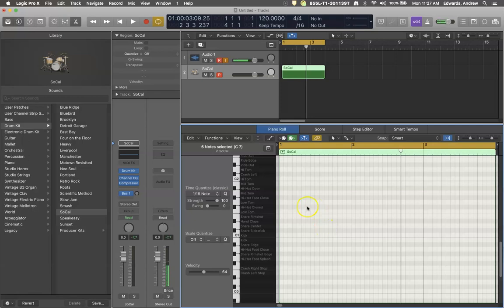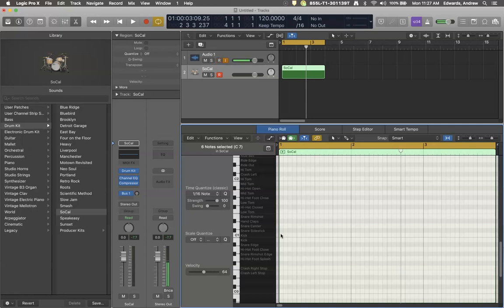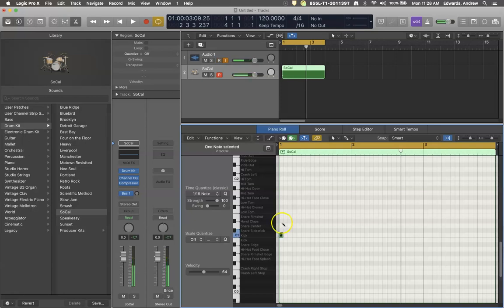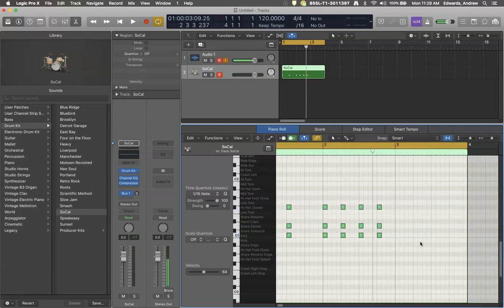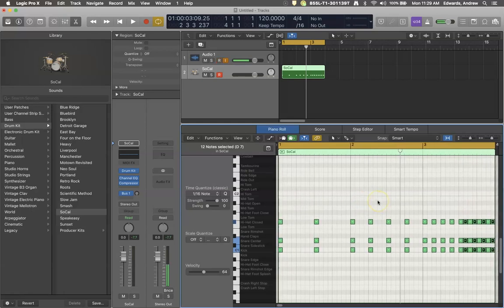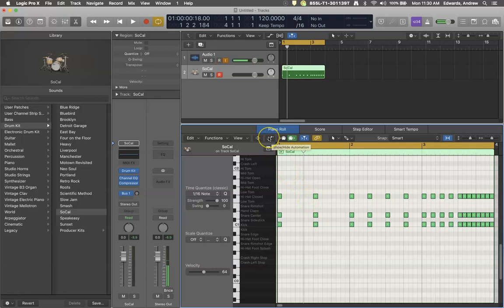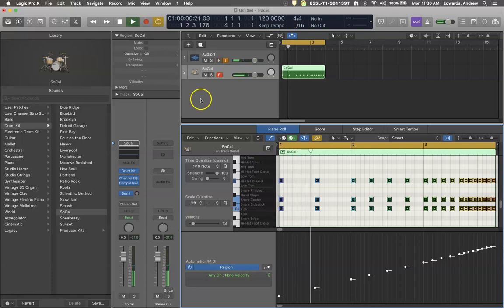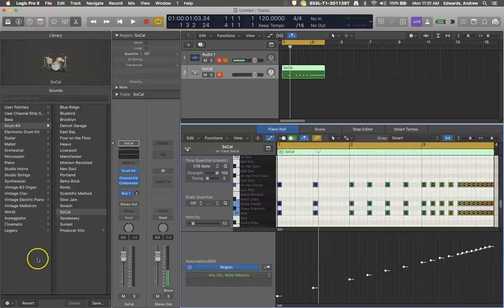Create a rhythmic build up using MIDI Drums in Logic Pro X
In this video, you will see how to create a rhythmic build-up in Logic Pro X using MIDI Drums.  You will see how to enter the notes to create rhythms that speed up and use MIDI Draw to automate the velocities of the notes.